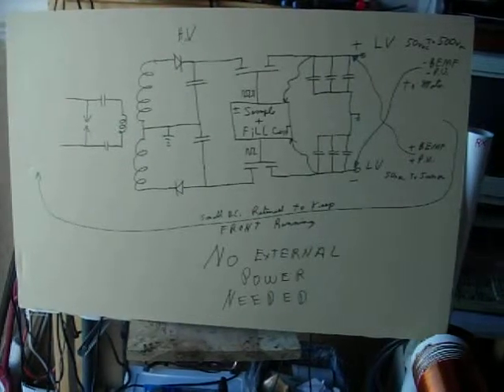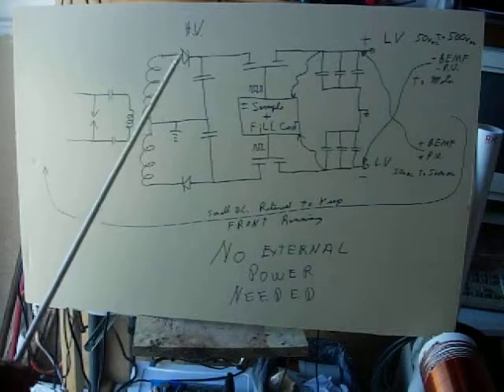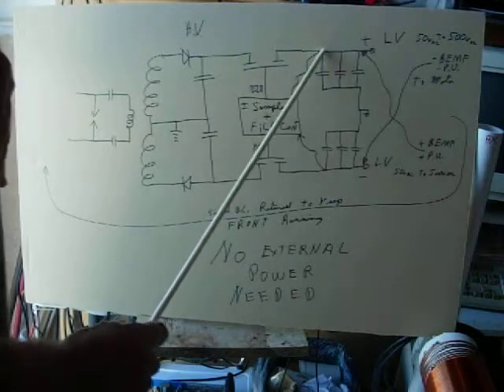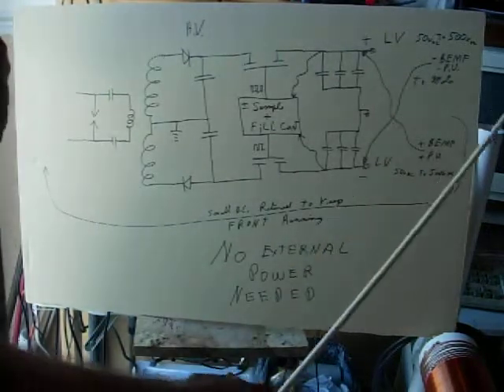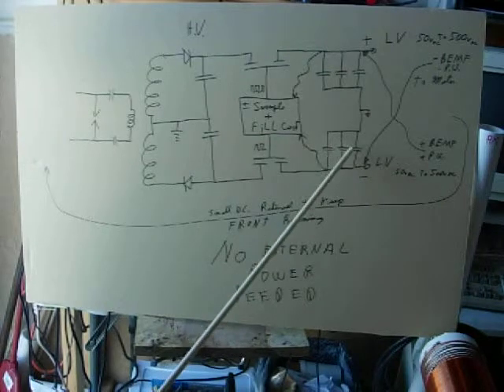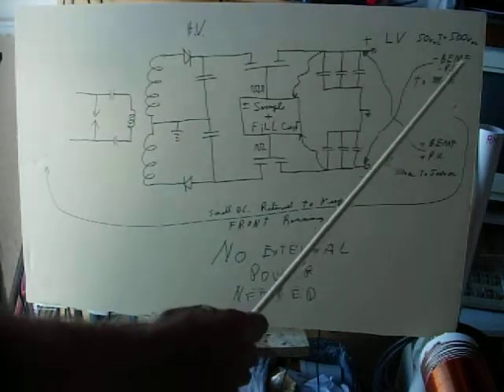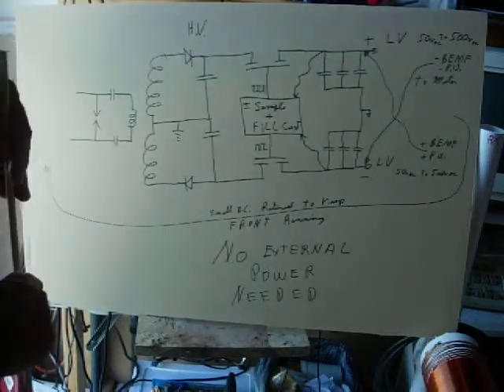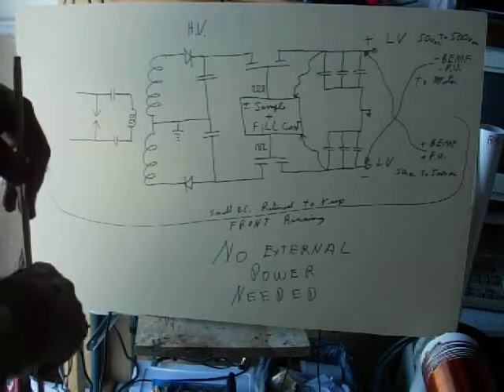Don Smith #81 New Energy schematic for my first motor project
Description  This video describes the new schematic which will incorporate the MWO front end circuitry to drive the Tesla coil.  My original   PCB has all the circuitry and it all works to control this energy flow.   What I need to do to finish that project is to get the electrolytic caps to store greater than 12vdc.  The motor currently runs off two 12vdc batteries one pos and one neg.  This makes the motor run at around 200rpm I have no idea what 100vdc to 500vdc in the caps will yield at the motor.  I like Tesla's new commutator idea and will modify it so that a pickup brush will gather BEMF using a make before break concept.  The extra brushes provide a pathway for the BEMF energy.